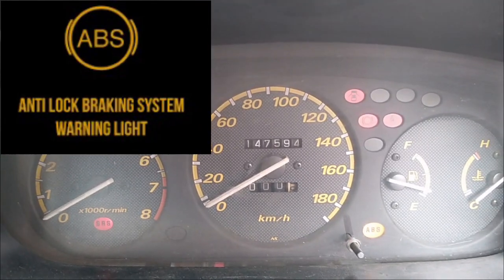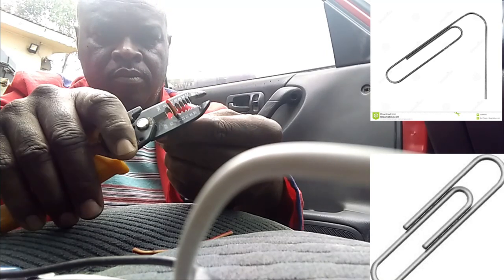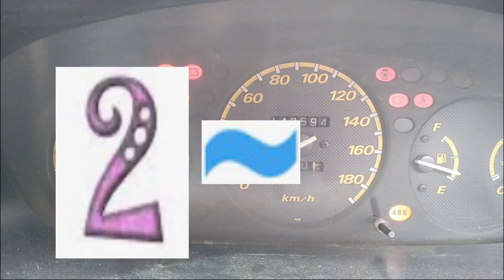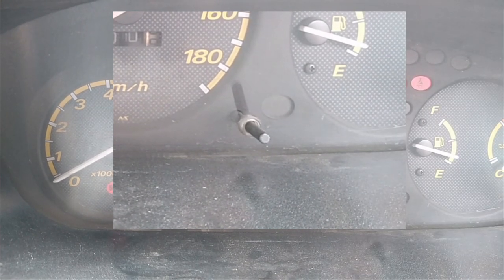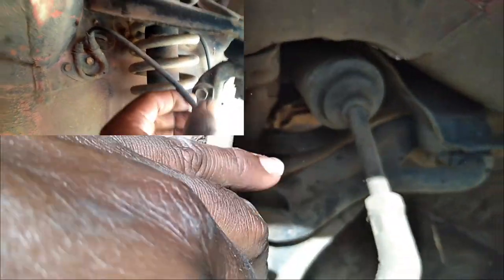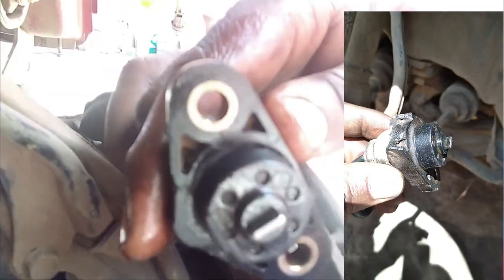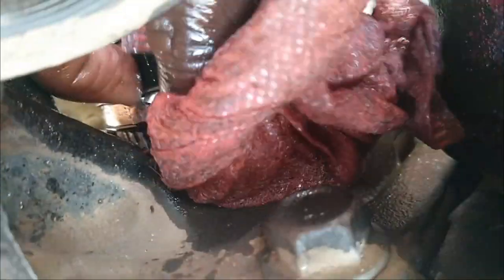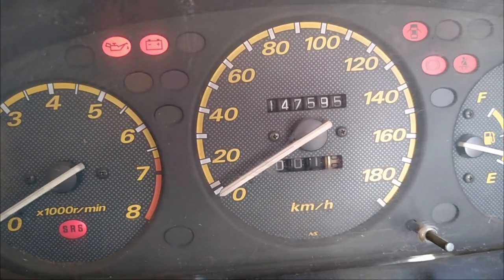ABS Light and fixes on my 1999 Honda CRV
Since I bought my 1999 Honda CRV RD1, it was displaying an ABS light on the dashboard. This meant there was definitely a problem with the ABS system. You see, with old generation Hondas, modern OBD scanning tools is not a plug and play story! So I tool time to research how I could personally decode my ABS error codes.
In this video I was able to do the following:
1. Successfully decode the error codes on the ABS dashboard light
2. Identify the specific problem
3. Apply fixes to the identified problems
4. Test and pass the fixes!

I hope this will help anyone with similar problem. This is for entertainment and information purposes only.